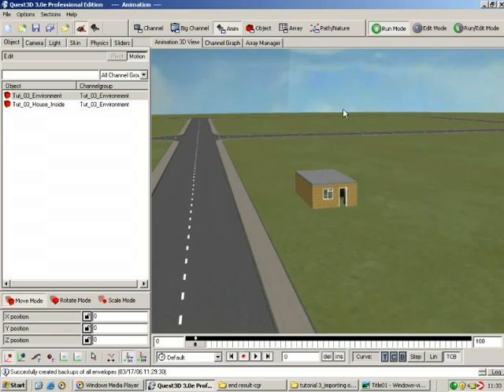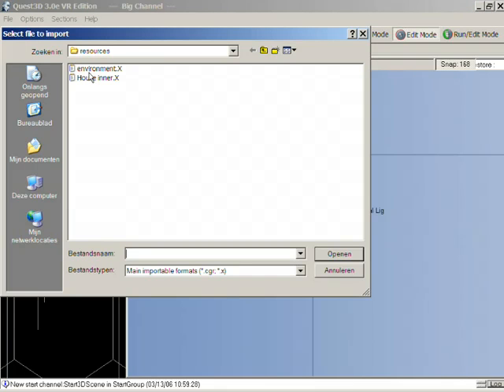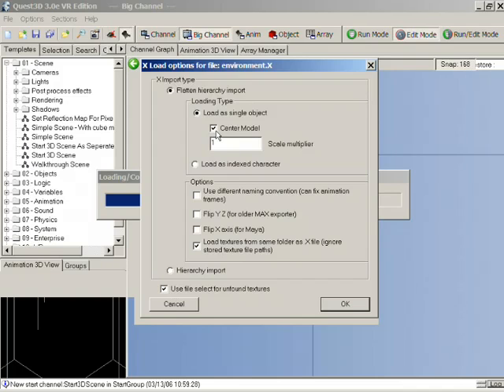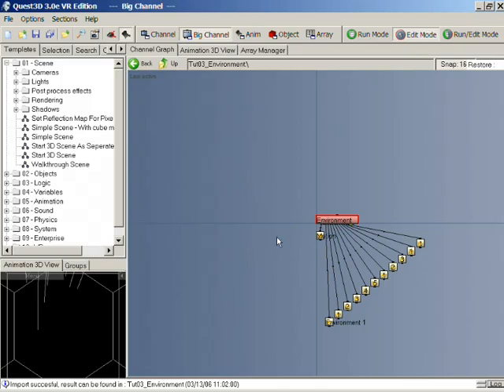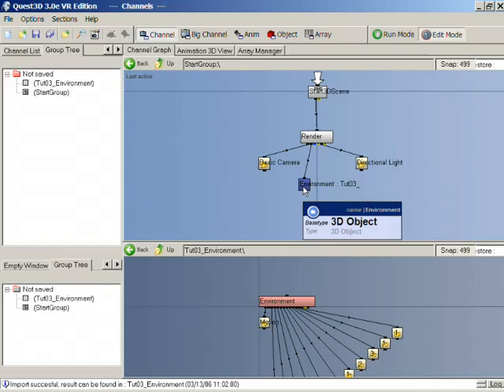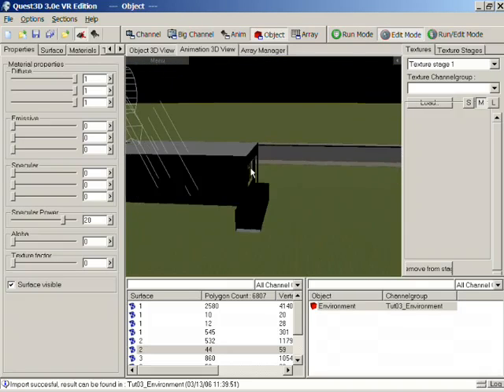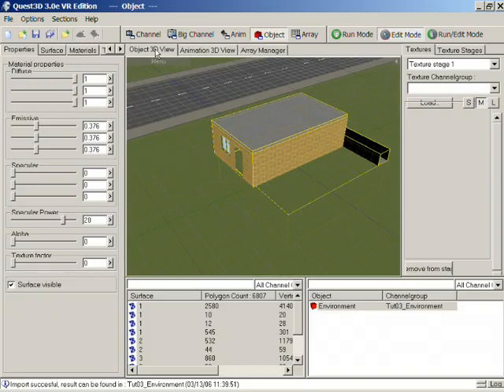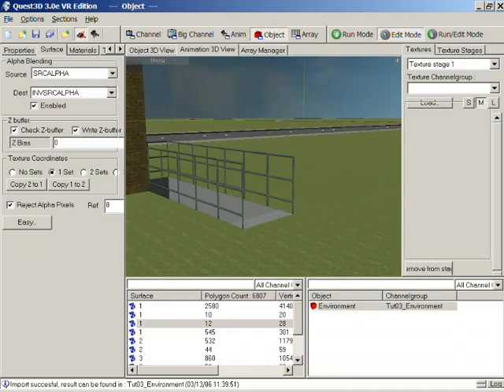Quest3D 2A Nhap khau va vat lieu 3dconkien.com